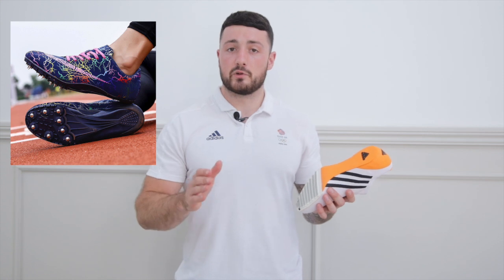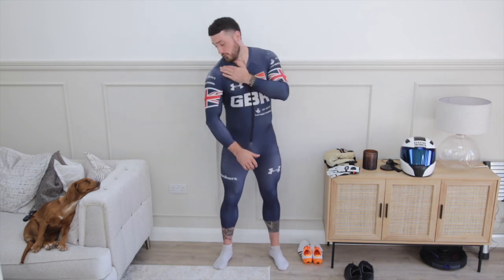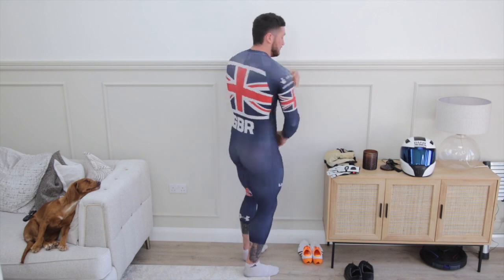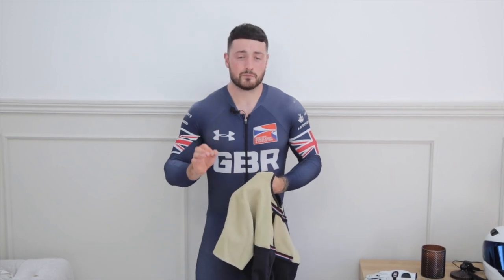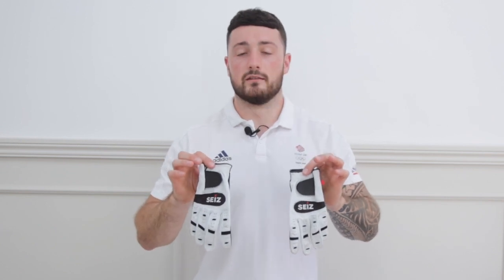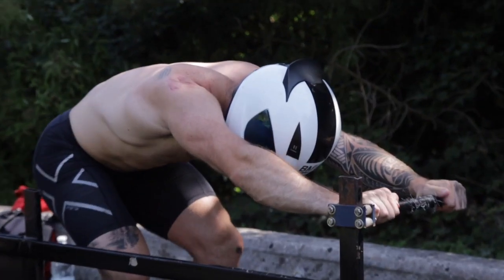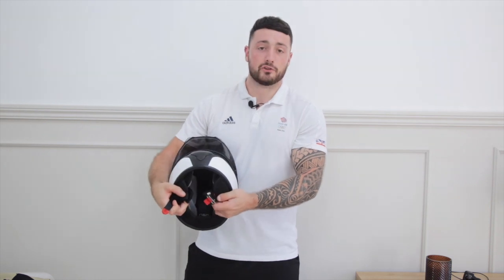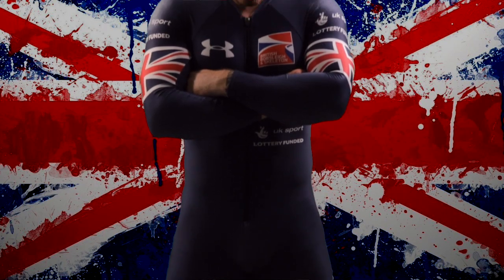WHAT I WEAR IN A BOBSLEIGH! OLYMPIC ATHLETE BREAKDOWNS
WHAT TO WEAR IN A BOBSLEIGH! OLYMPIC ATHLETE BREAKDOWNS

TEAM GB BOBSLEIGH PILOT SHOWS WHAT THE NATIONAL TEAM WEAR AT WORK!!

Spikes, lycra suit, burns vest, gloves and helmet!